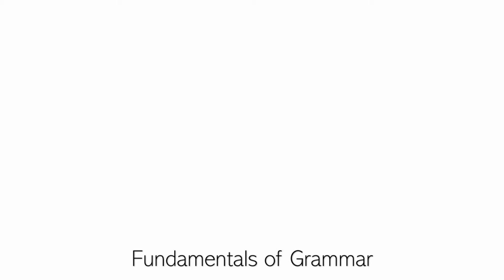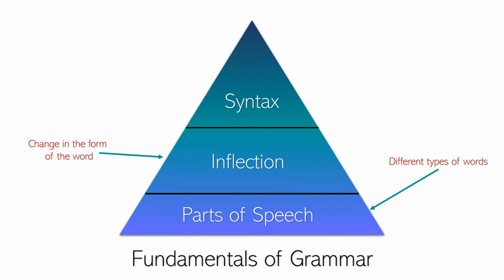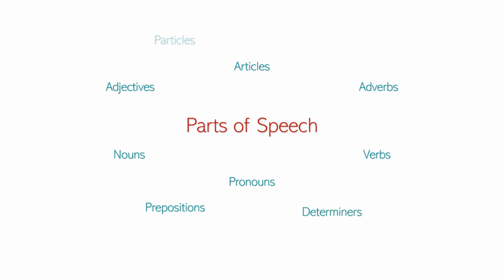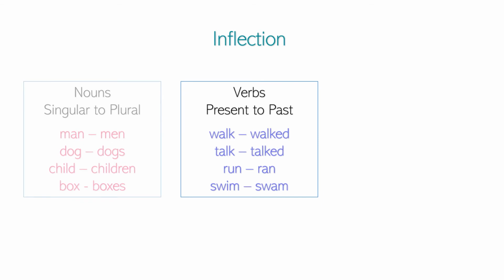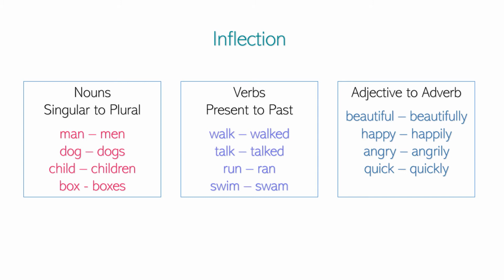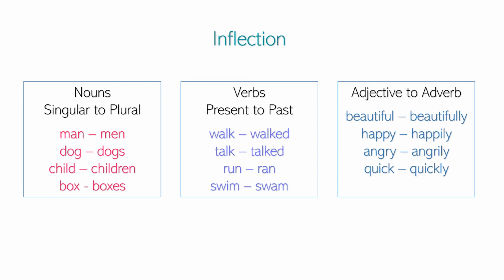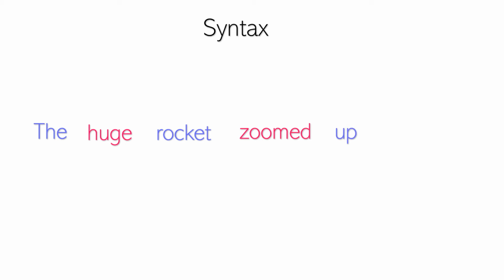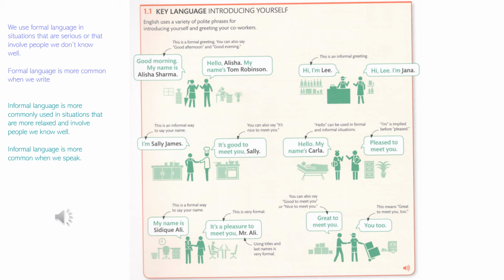Lesson 1 Business English